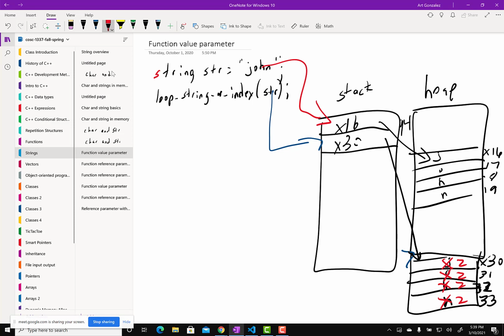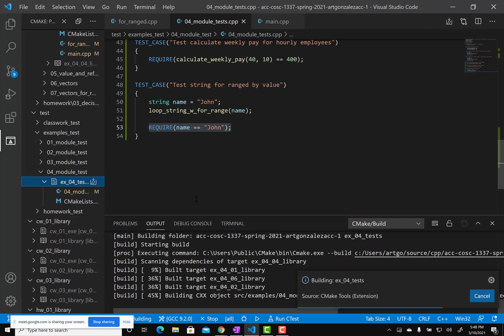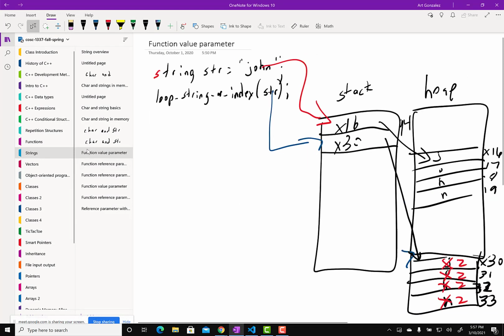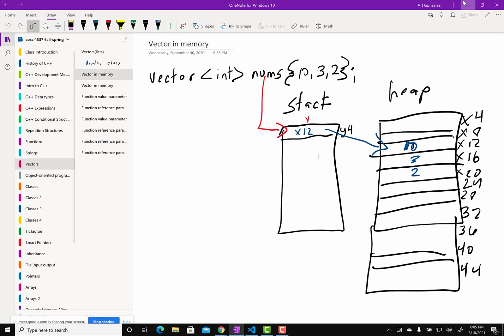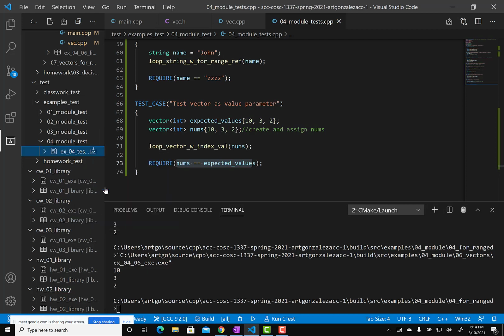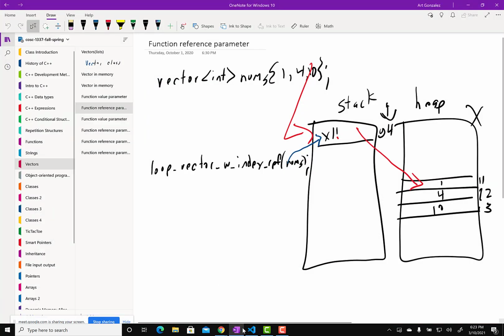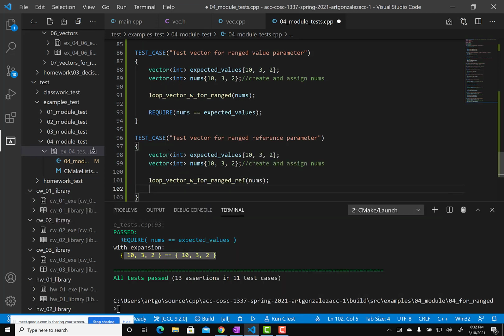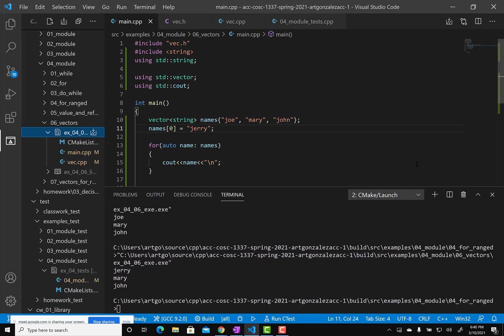COSC 1337 031021 C++ intro strings and vector, and used as function value and reference parameters